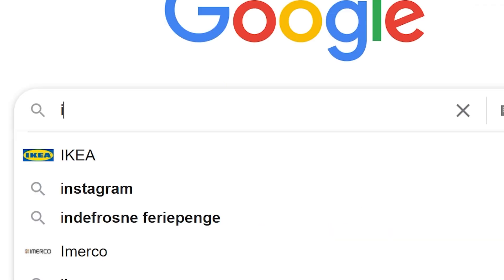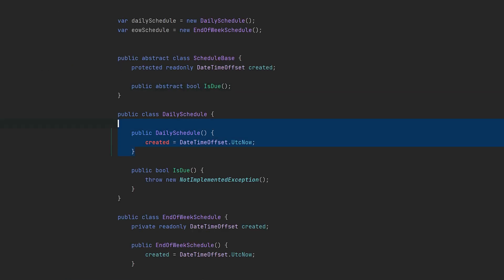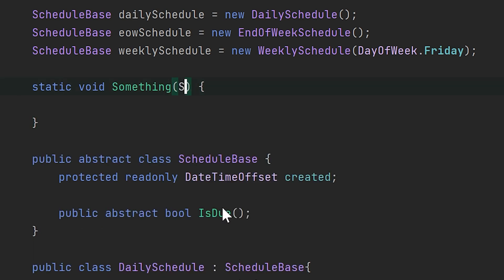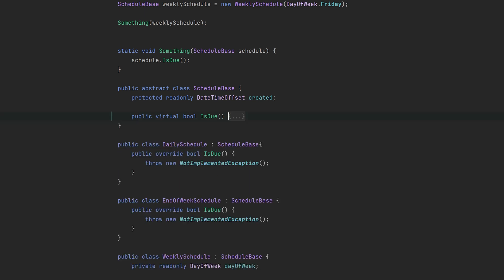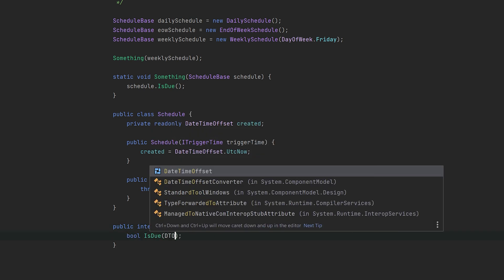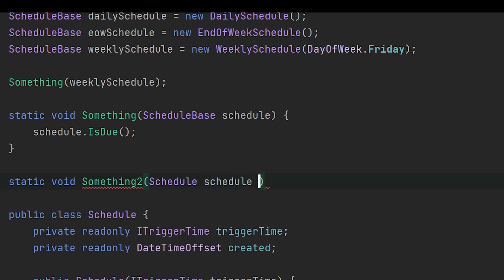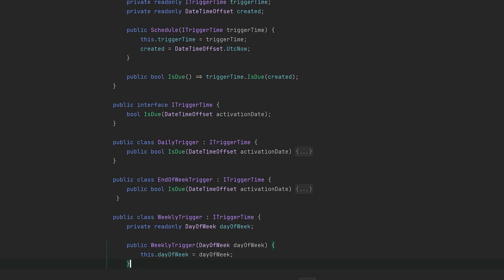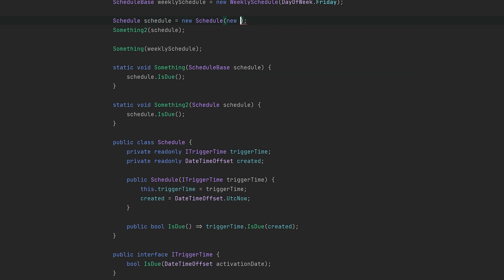Inheritance and Composition in 4 minutes (with .NET5 examples) | OOP For Beginners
Both inheritance and composition essentially attack the same issues and helps you follow the same principles, such as DRY, Liskov, Open-Closed.

You typically hear terminologies such as "is-a" or "has-a" related to inheritance and composition.
It's often classes don't naturally fit into one or the other. Depending on your perspective, you can model classes in many different ways. One class may be modeled both in an "is-a" or "has-a" fashion.

My rule of thumb is to think of this in terms of structure and functionality.
If I want to "swap" functionality, then use composition.
If the class I'm creating really is a hierarchical subtype, and I want to extend a models' shape and possibly keep or change its functionality, then use inheritance.

As you see, there are way more "criteria" when using inheritance.

⏱️ Timecodes
00:00 Introduction
00:10 Code begins here
00:23 Inheritance (base class)
00:45 Extending functionality (OCP)
01:16 Fragile base class issue
01:40 Composition
02:06 Creating the interface
02:45 Inheritance vs Composition
03:00 Extending functionality with composition
03:25 Mixing inheritance and composition
03:38 Outro